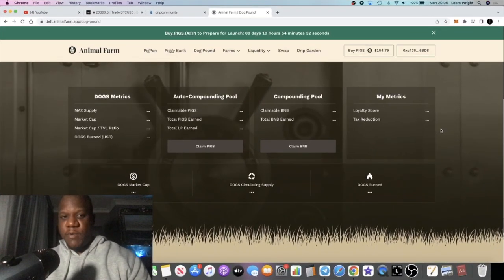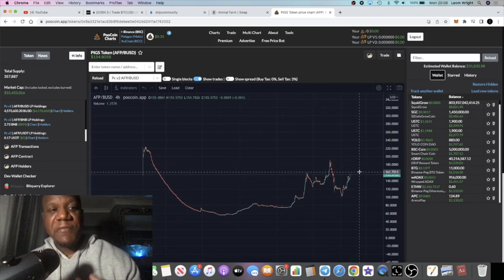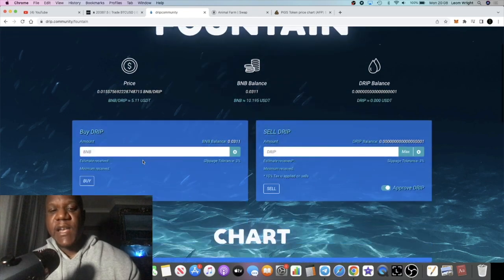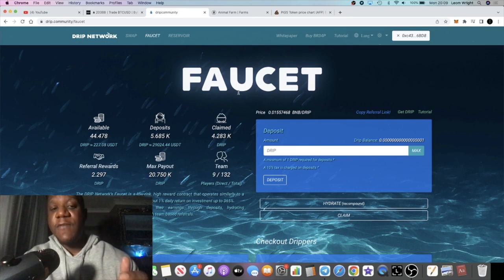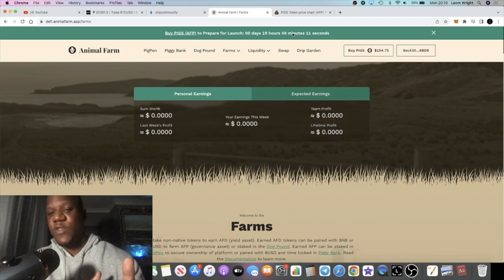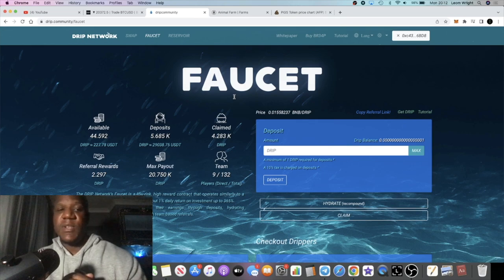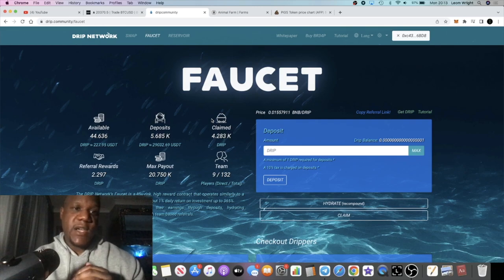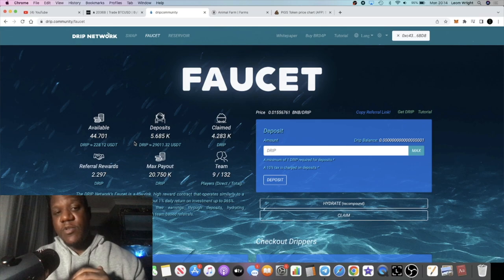Animal Farm Launches FINALLY! Drip Network Price Pump